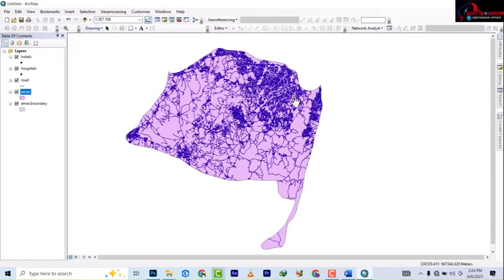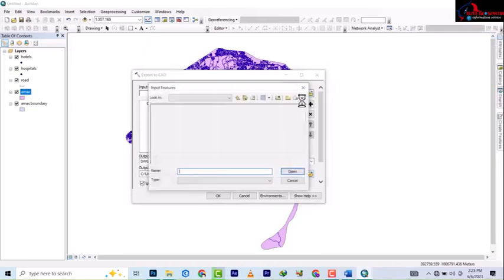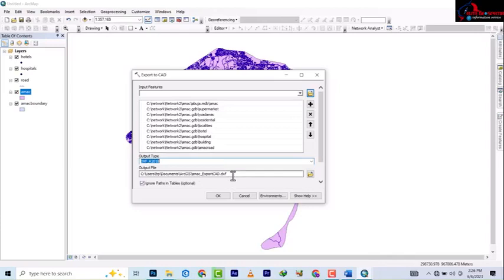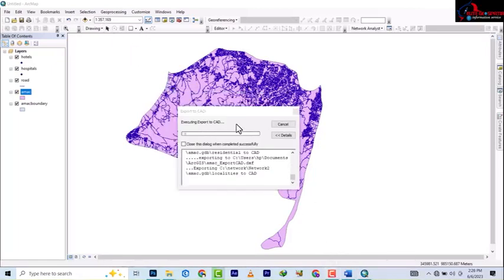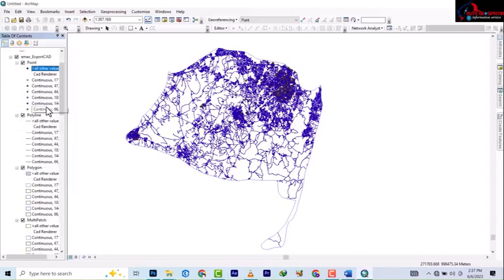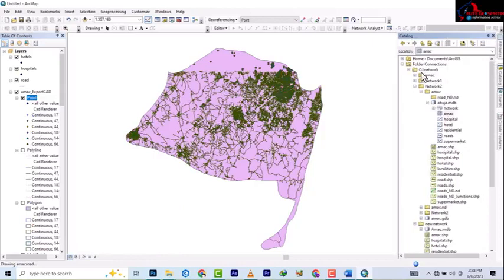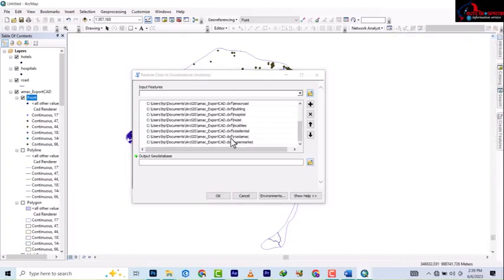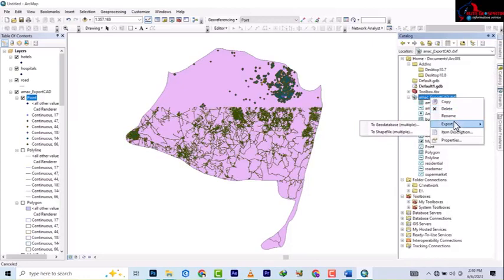Conversion: From Feature Class To Cad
This little tutorial will walk you through how to convert a shapefile into a geodatabase feature class using ArcGIS. This will be broken into two larger parts:
Creating a geodatabase
Converting a shapefile into a feature class
By the end, you should be able to work with your layer as a feature class in a geodatabase.
Creating a geodatabase
When using a geodatabase it’s important to keep in mind that the geodatabase itself is just a container for data. While it has special functionality for spatial data, it serves the same purpose as any other file folder on your computer. In fact, if you look at a geodatabase outside of ArcCatalog or ArcMap it will just look like a folder on your computer.

The data that are stored in a geodatabase are called feature classes. These are similar to shapefiles. What you’ll really be doing through this process is converting a shapefile to a feature class that resides in a geodatabase. But before you can do that conversion, you need a place, a geodatabase, for your feature class to be stored. In short, you need to create a geodatabase: